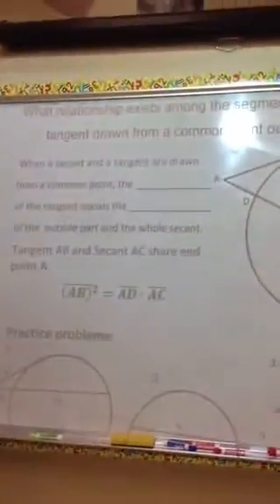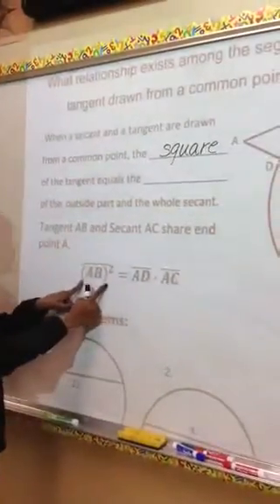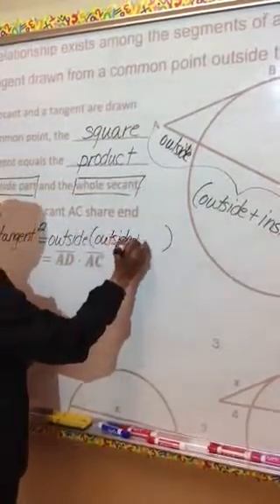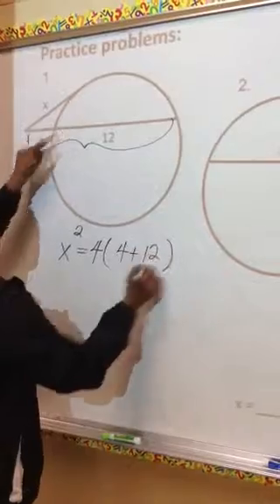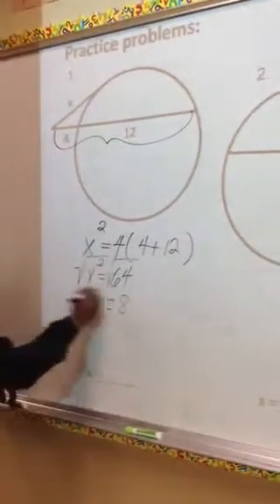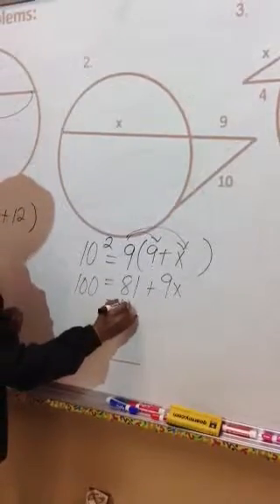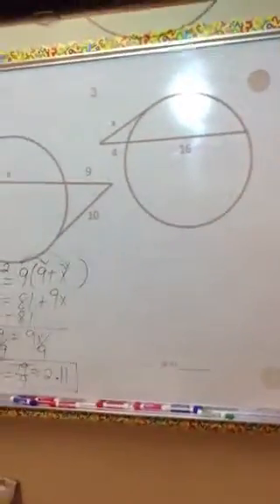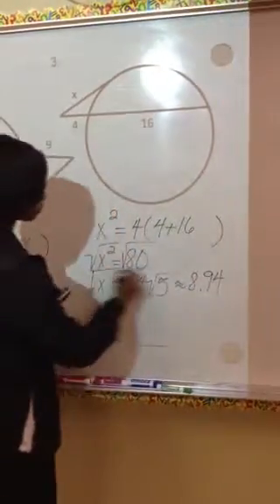Mckenzie's Tuesday Lesson Part 2